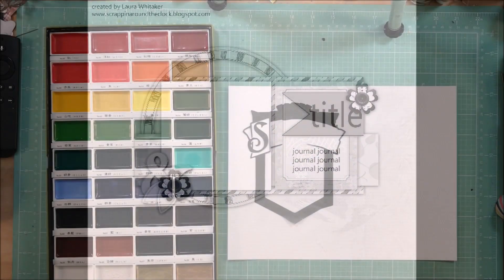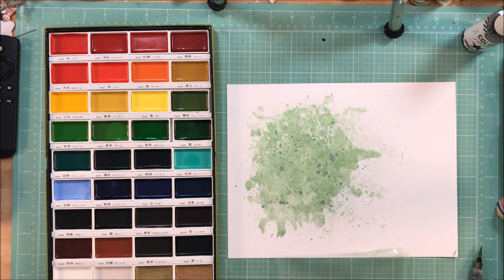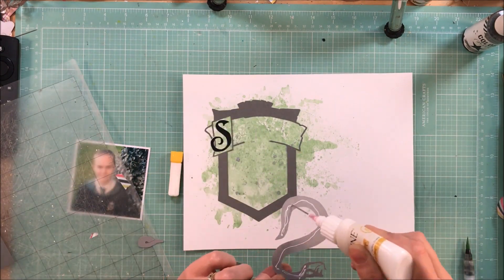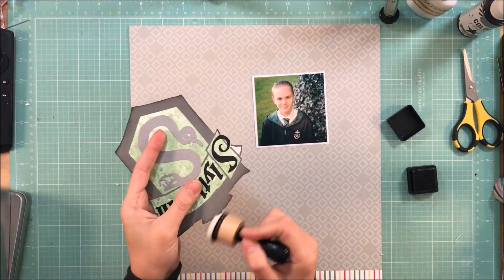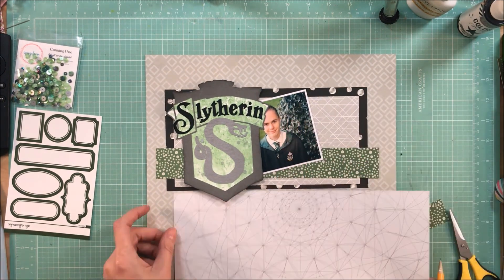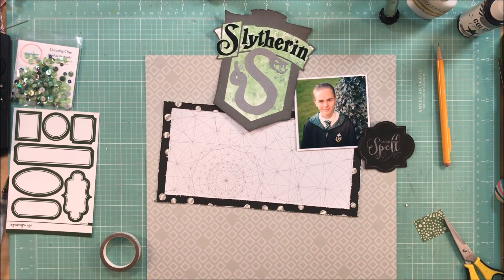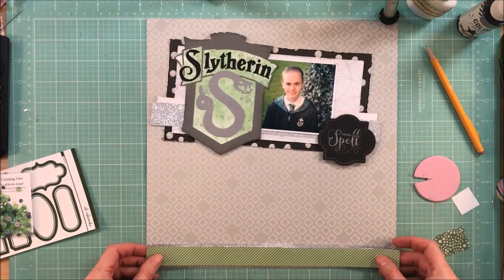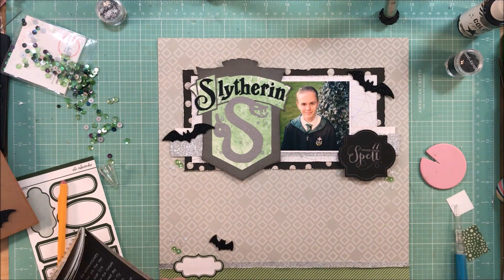Process Video 207: Slytherin (Stuck?! Sketches)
Supplies

Silhouette Cutting Mat

Silhouette Cameo